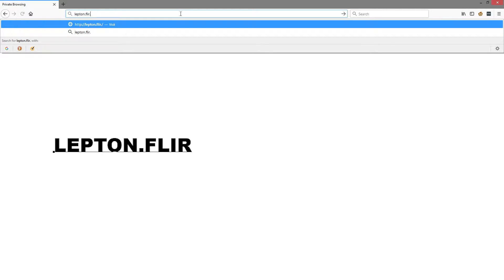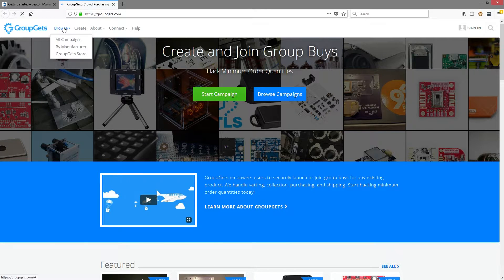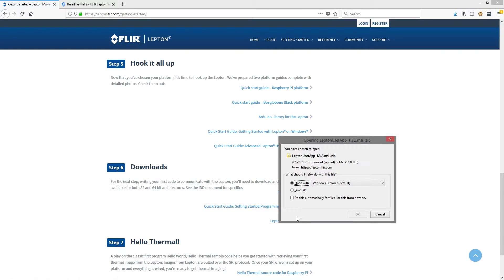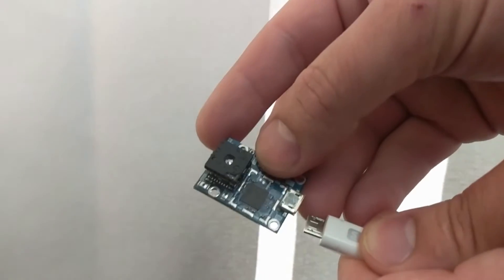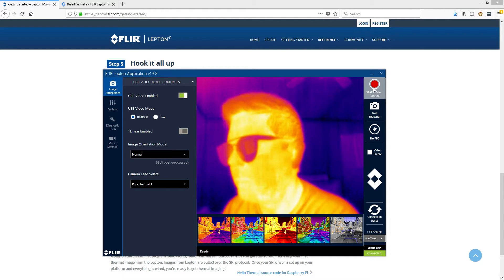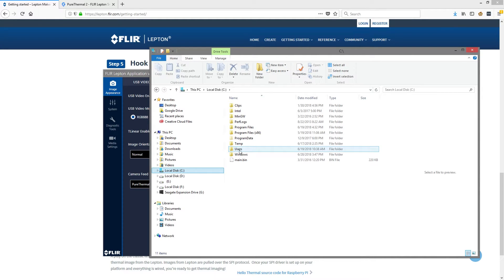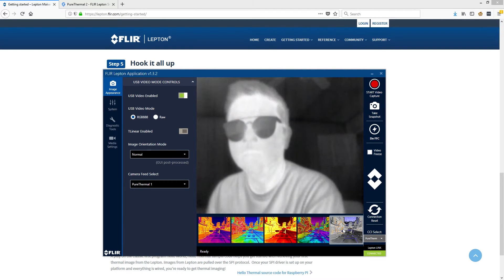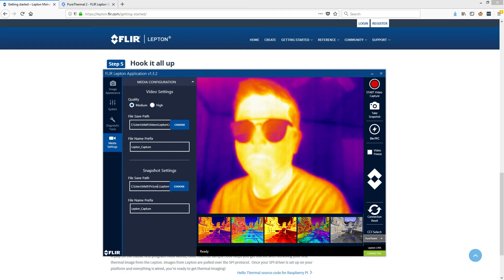How to Download & Install the Official Lepton App for Windows!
In this video I show you how to find and install the FLIR Lepton User App for Windows, as well as a quick overview.

--==Music==--
-End Card:
The Lounge